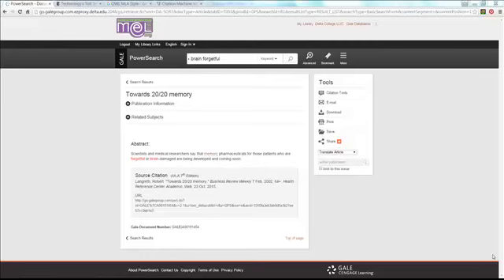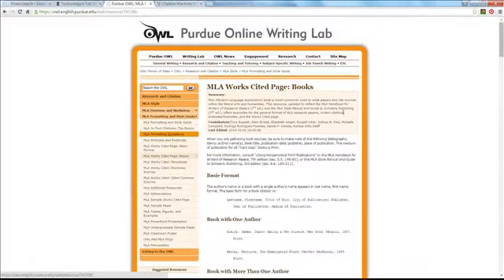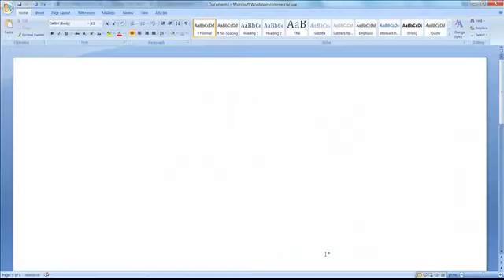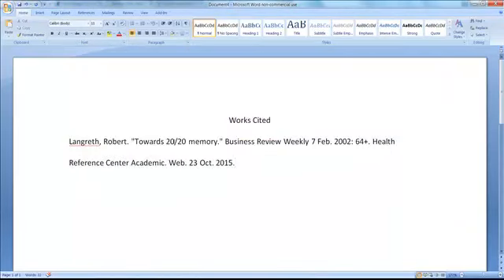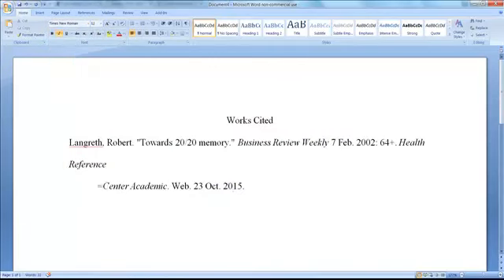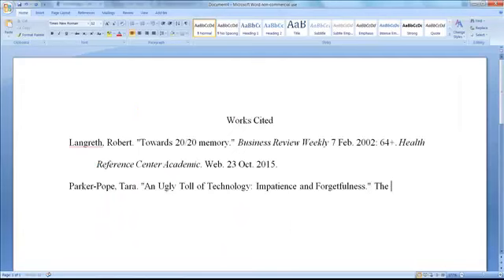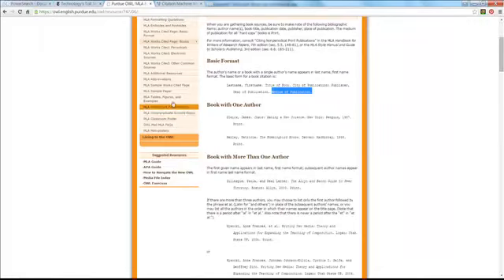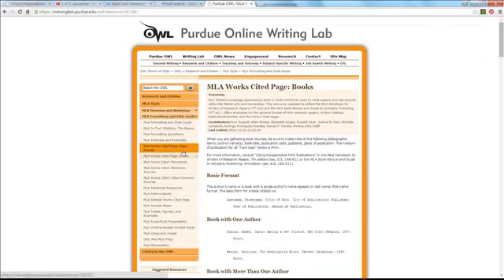Common Works Cited Entries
Citing from a library database and web document